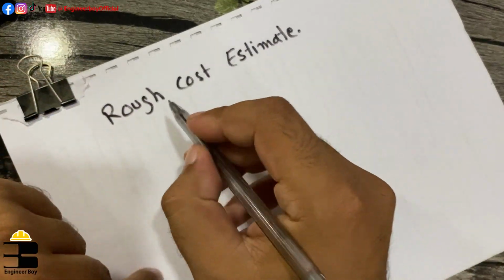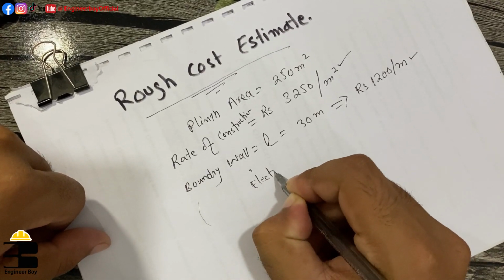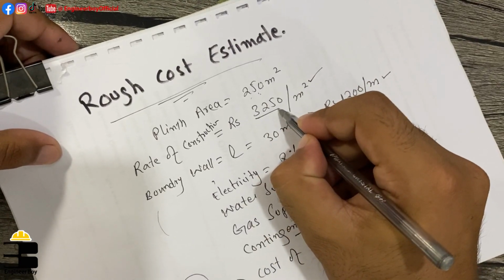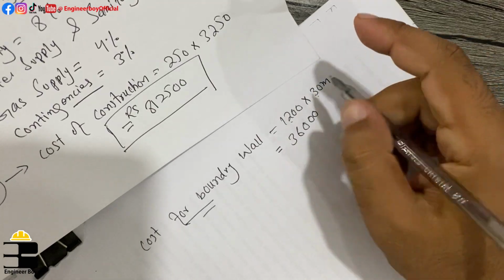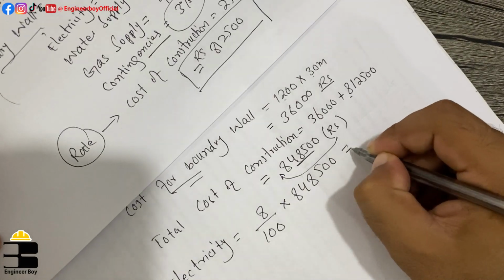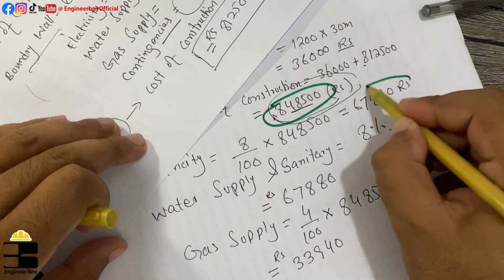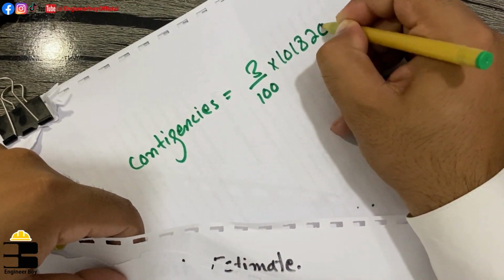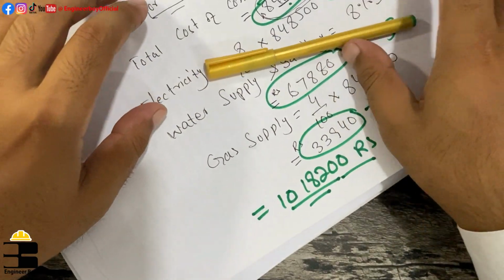Building estimate | how to estimate building cost?